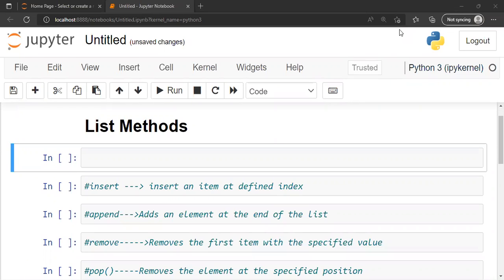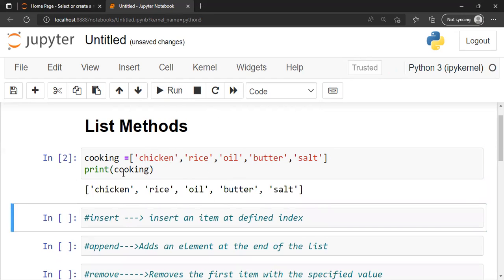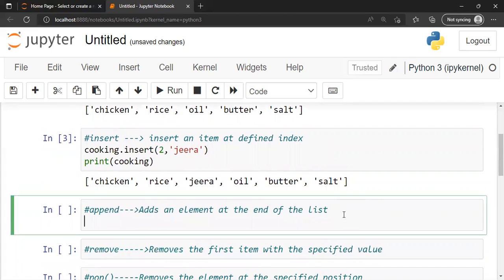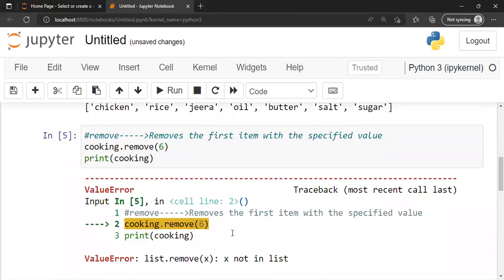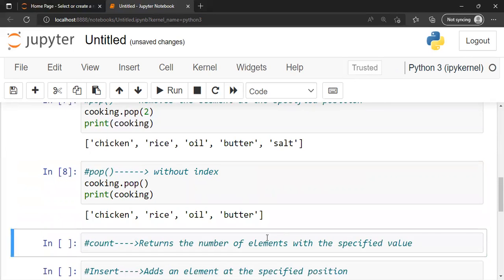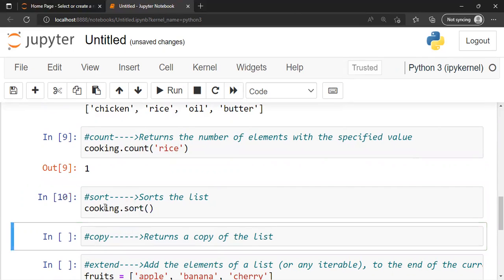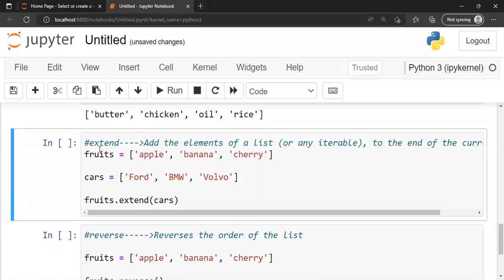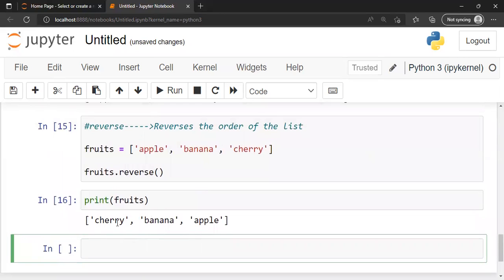List Methods-Python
Different methods in list